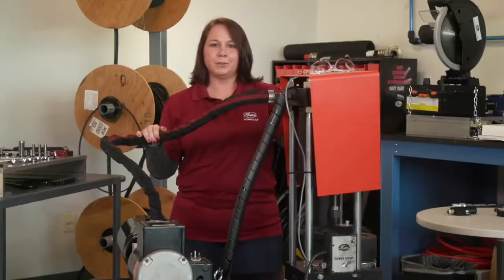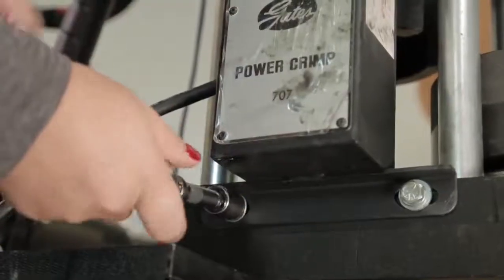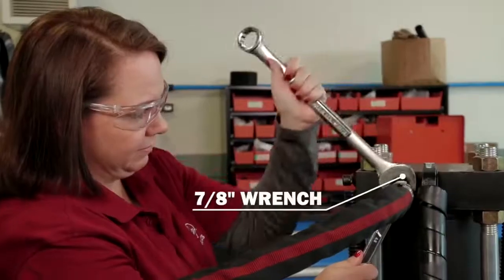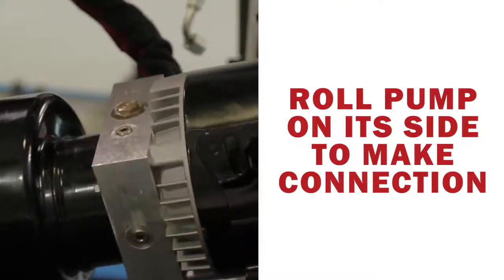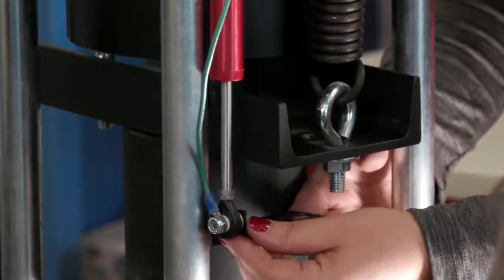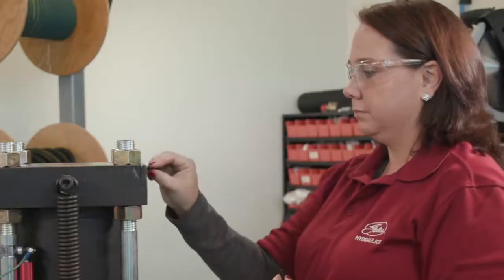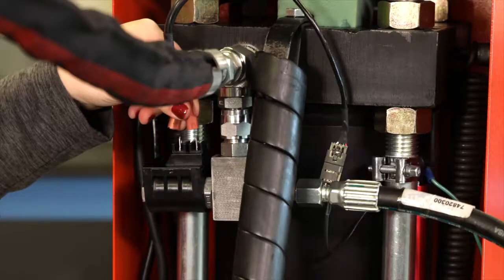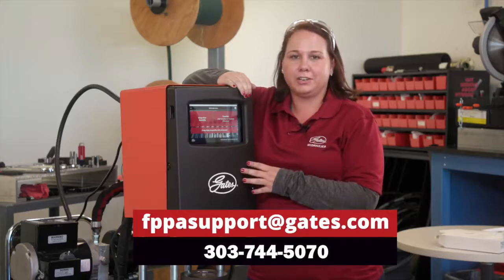Tutorial: Upgrade your Gates PowerCrimp® 707 Crimper to a GC20™ Crimper with Cortex™ Intelligence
Follow along with one of our fluid power specialists, and learn how easy it is to upgrade your existing PC707 crimper to get the latest crimping features Gates has to offer!

Benefits to upgrading your equipment include: Integrated crimp specifications, auto-calibration, training videos, a task light, an ergonomic handle, and more!